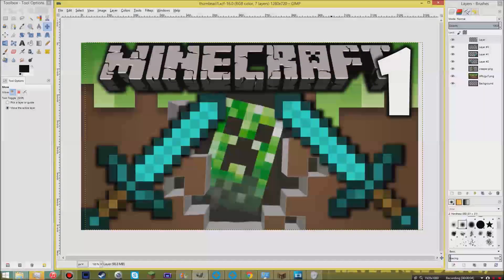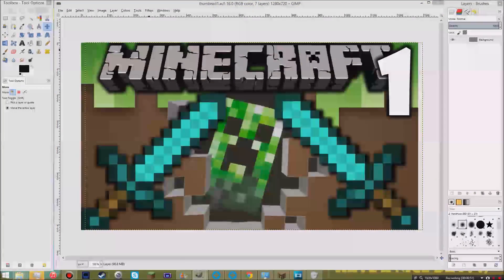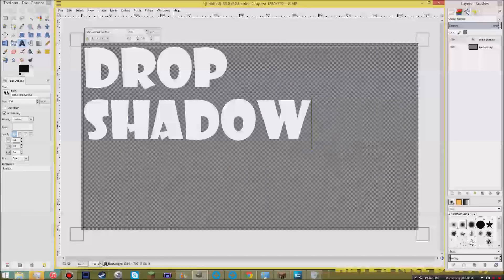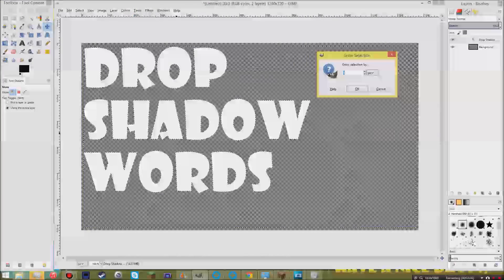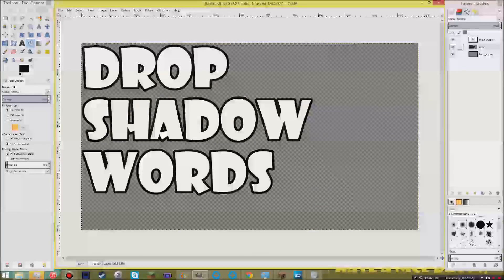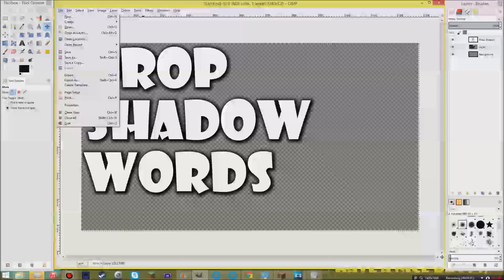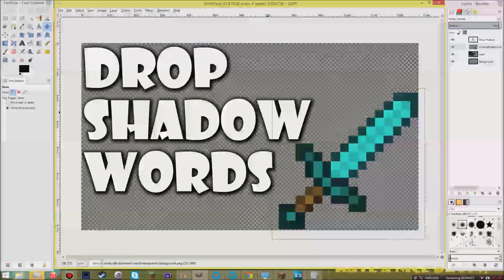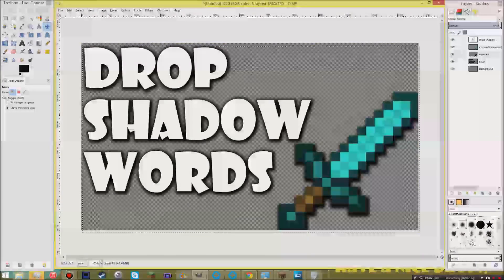How To Add Drop Shadow Tutorial (Gimp)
Want to make your thumbnails a bit more professional? Here's how by adding drop shadows to your text and objects!

Please leave a like it really helps :3
Like me on Facebook: Facebook.com/RoyLGMR